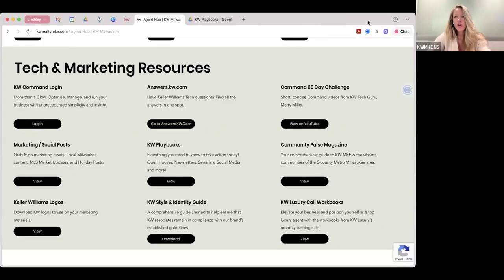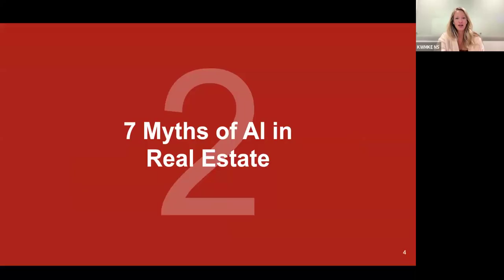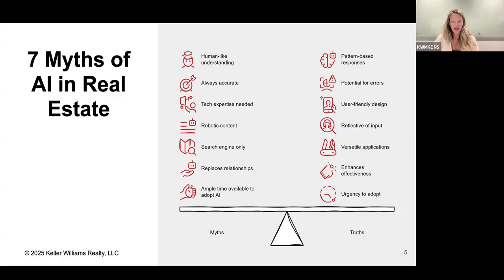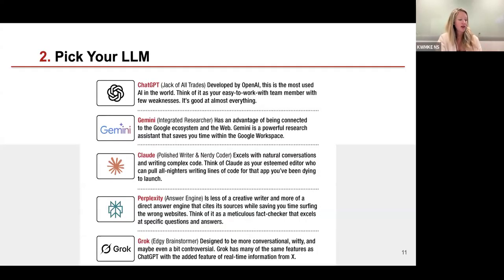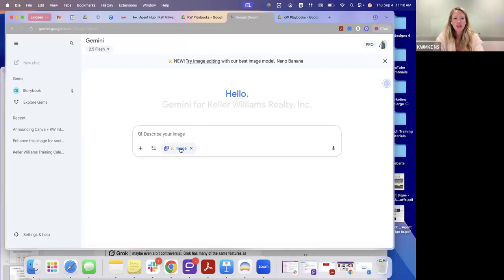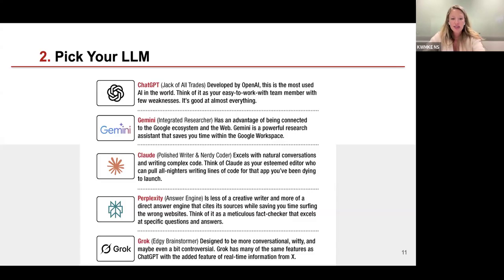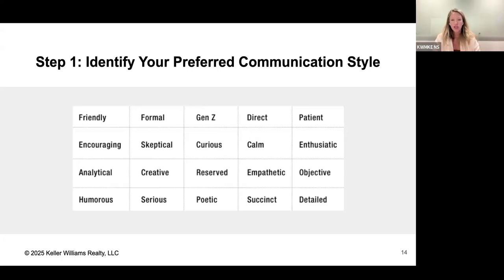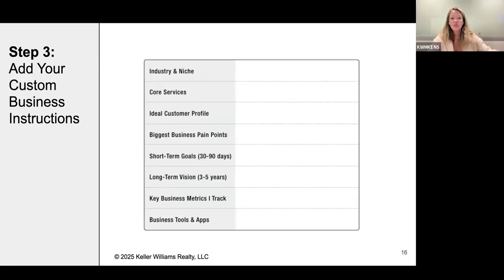KW AI Playbook Part 1 (Sep 4, 2025): Choosing & Personalizing Your LLM | KW Milwaukee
AI doesn't replace an agent's relationships or fiduciary role — it's a time-saving tool for efficiency, and this training from Lindsey Vranek, Director of Agent Marketing & Internal Tech (recorded September 4, 2025), kicks off a three-part series on Keller Williams' AI Playbook by covering how to choose and personalize a large language model (LLM).

Covered in this training:
– Demystifying AI: Common misconceptions addressed, including that AI is a productivity tool, not a replacement for human relationships or an agent's fiduciary role.
– Choosing an AI Model: ChatGPT is recommended for beginners for its versatility, while Gemini (accessible via KW G Suite) is highlighted for handling file uploads and image manipulation for free.
– Personalizing AI Assistants: Building a master prompt to train the AI as an executive assistant, covering communication style (tone and conciseness), personal insights (details that help it mimic your voice), and business instructions (niche, target demographic, metrics, and pain points).
– Where to Find It: The AI Playbook is located in the Agent Hub under "Tech and Marketing Resources."
– Homework: Review and fill out pages 10–12 of the playbook ahead of the next session in the series.

Timestamps:
0:00 Introduction to the AI Playbook Series
1:45 Locating the AI Playbook in the Agent Hub
4:52 Bethany on Using ChatGPT
6:56 Demystifying AI Misconceptions
12:15 Choosing an AI Model: ChatGPT vs. Gemini
16:17 Gemini's File Upload & Image Features
19:26 Building Your Master Prompt
20:24 Communication Style, Personal Insights & Business Instructions
27:46 Dana & Amy on Using AI for Business
31:17 Homework: Playbook Pages 10-12